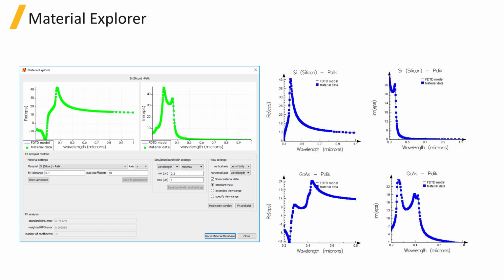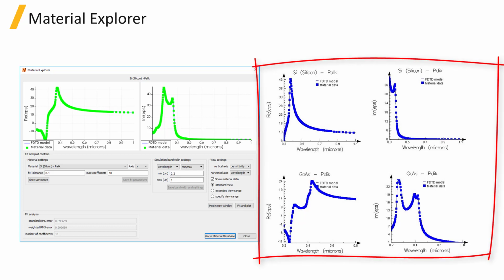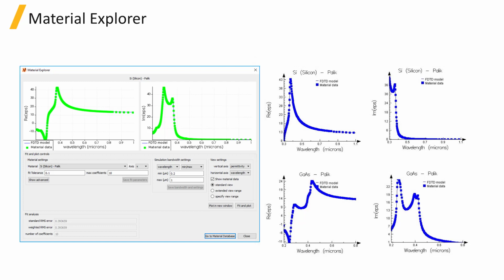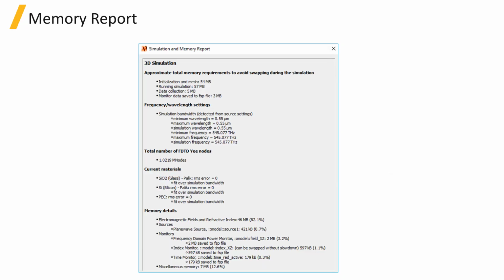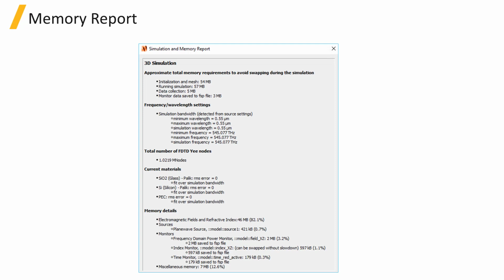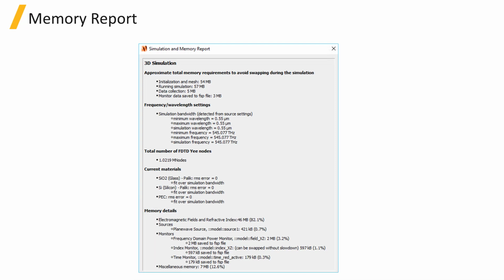Running the Simulation in Ansys Lumerical FDTD – Lesson 3, Part 1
In this video lesson, you will learn how to check the material fits to make sure your simulation uses the material data in the material database. You will also learn about the memory report which can be used to check whether you have a sufficient amount of RAM and hard disk space for your simulation. This lesson is part of the Ansys Innovation Course: Ansys Lumerical FDTD – My First Simulation. To access this and all of our free, online courses — featuring additional videos, quizzes and handouts — visit Ansys Innovation Courses